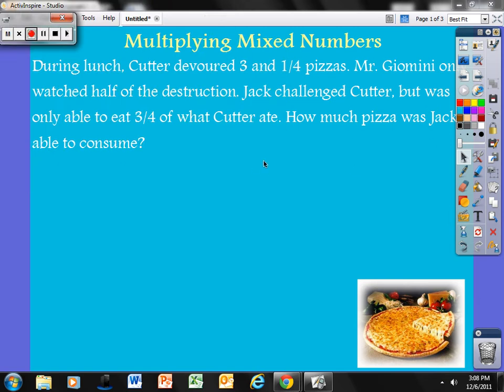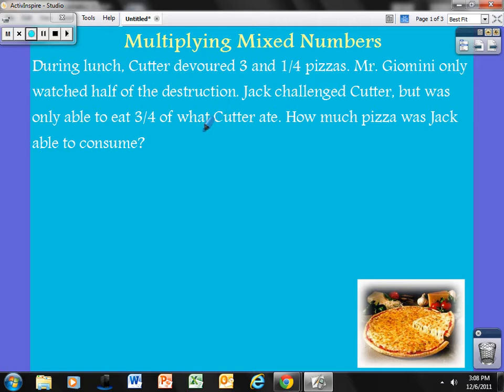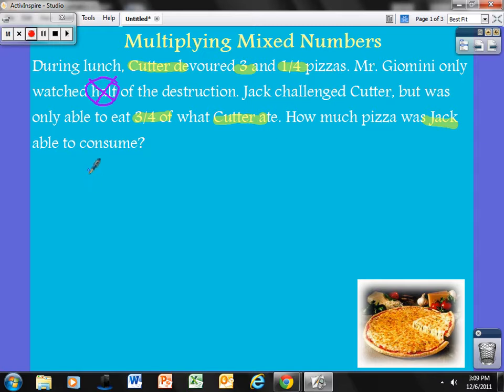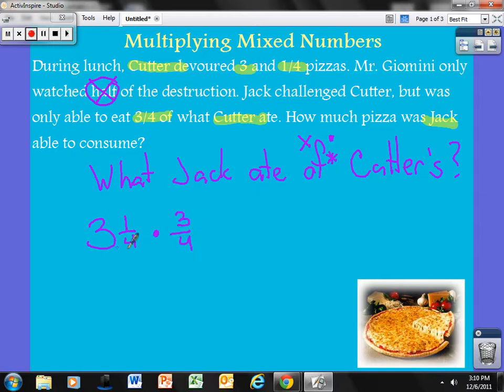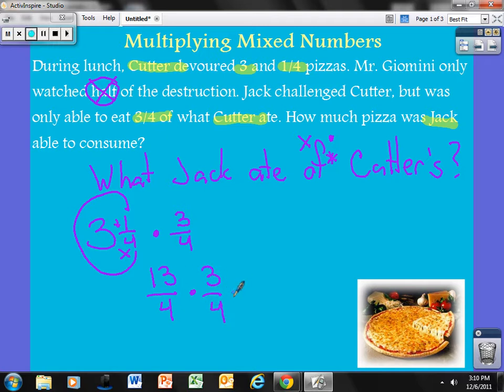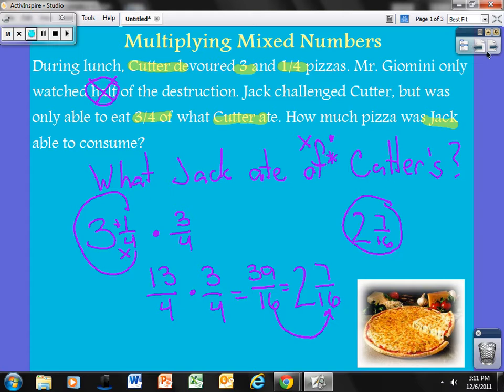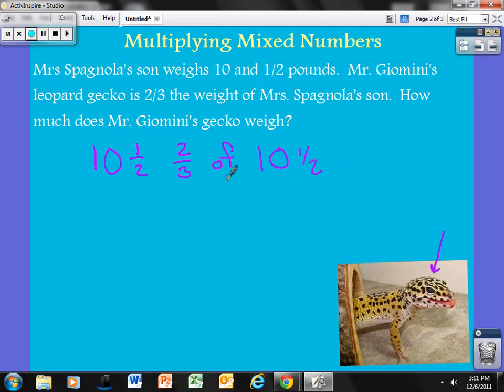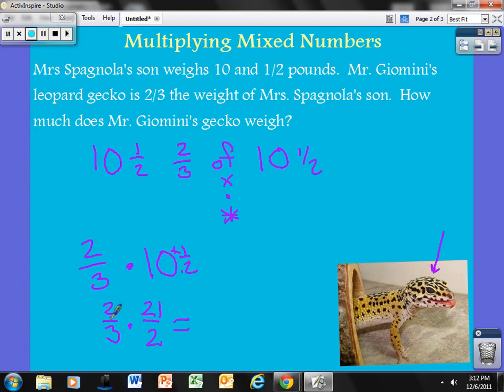Multiplying Fractions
Story problems designed to help with multiplying fractions.